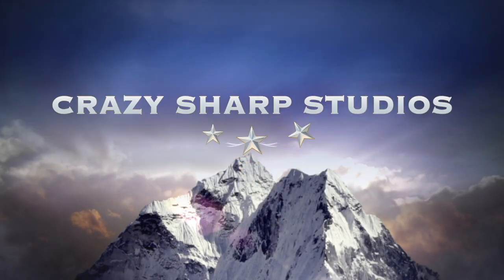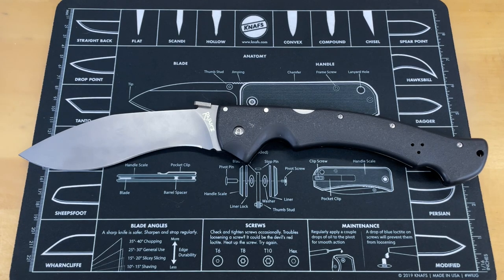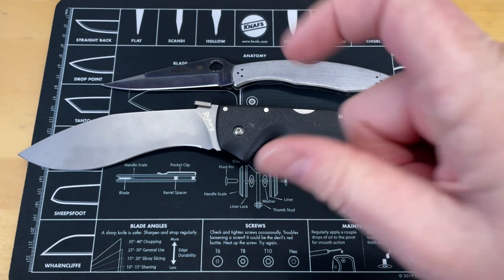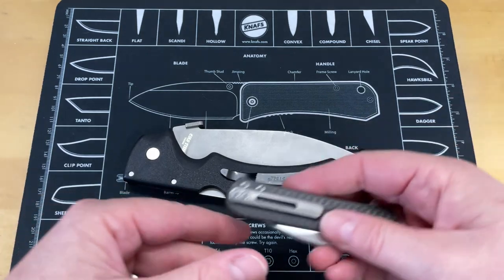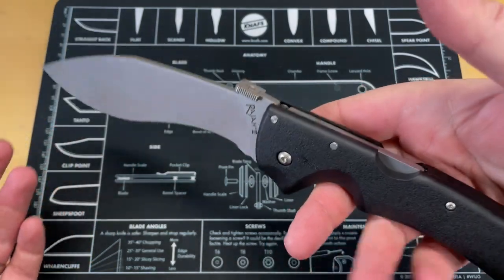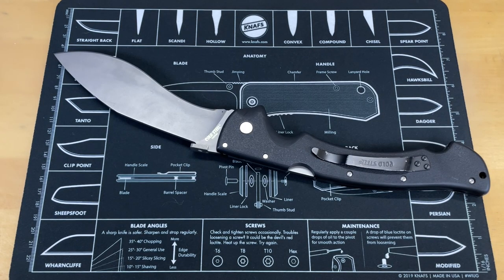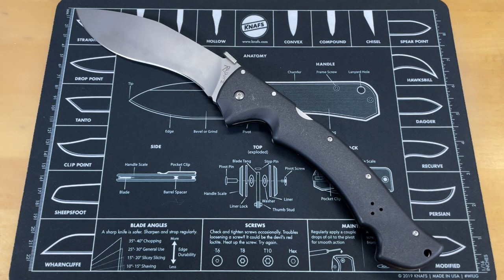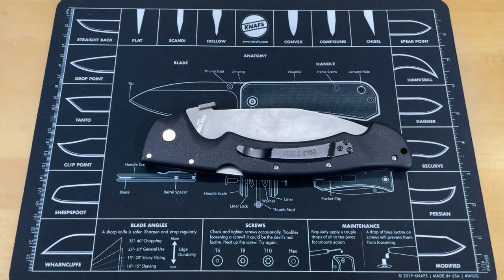THAT TIME COLD STEEL WENT TOO FAR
THAT TIME COLD STEEL WENT TOO FAR- Cold steel has made a lot of over the top knives for a long time but I think that this specific one it totally insane. not that it is not an incredible knife ... I just think that this folding knife did not need to exist. LOL this is not an edc knife, it's basically a folding short sword. Is this a tactical knife? Maybe... but it is amazing what ever you call it. here is a purchase

1000/6000 grit combo
600/2000 grit combo